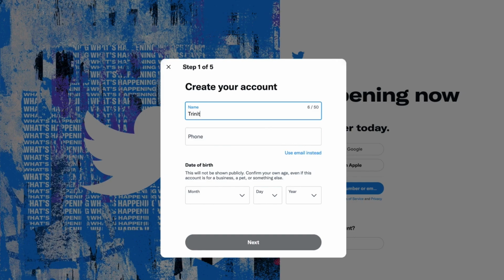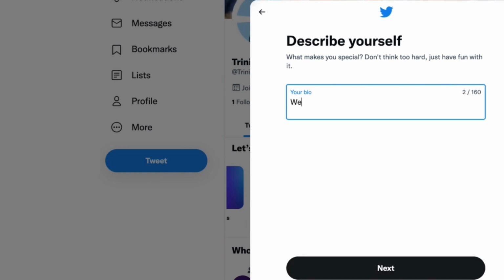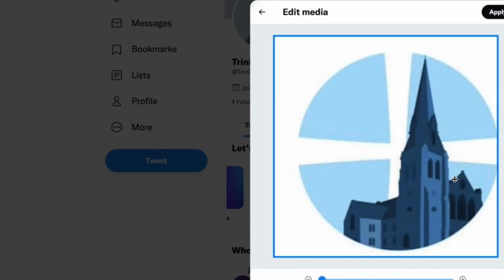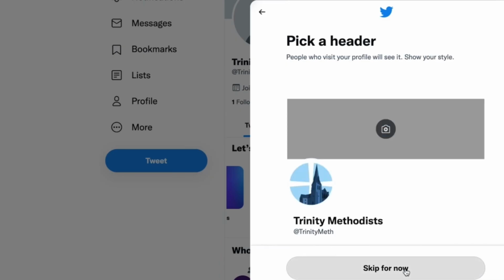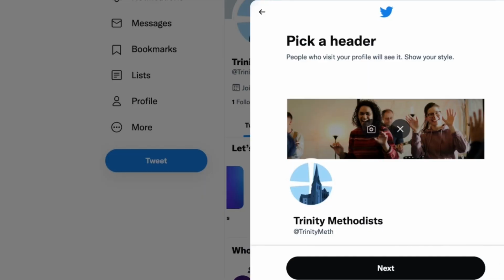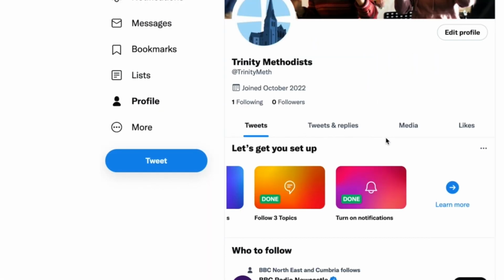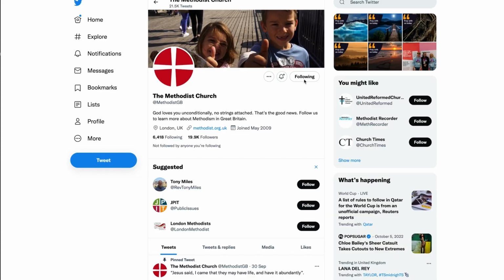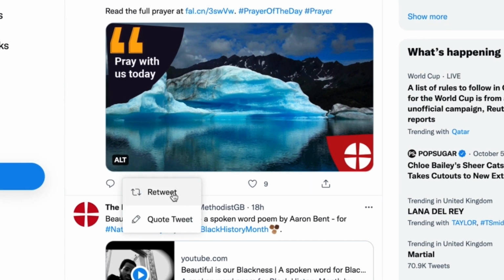Getting Started Online | Get Started on Twitter - C4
The Getting Started Online course from The Methodist Church is designed to help churches and communities begin using online tools and platforms as a place for mission.